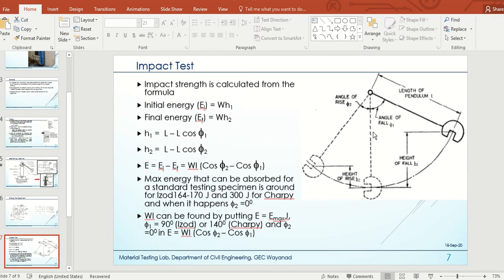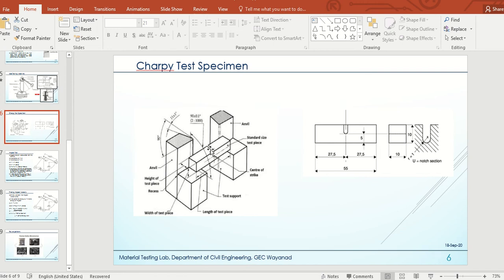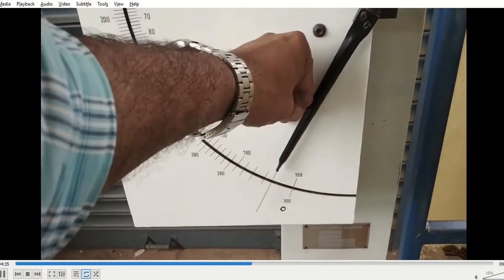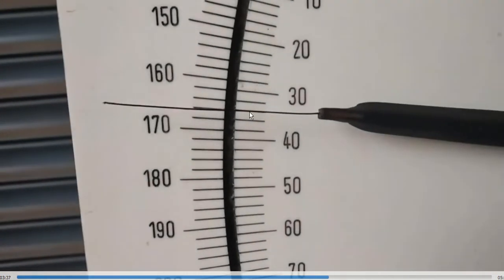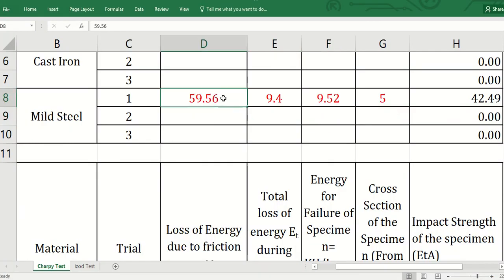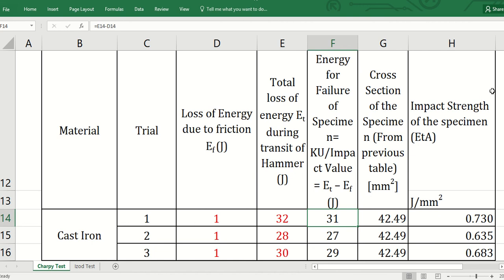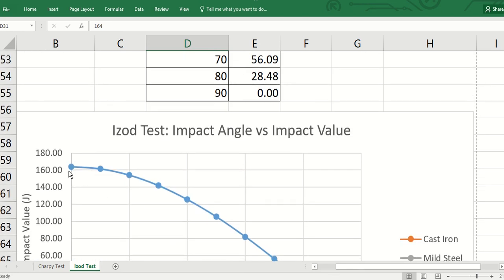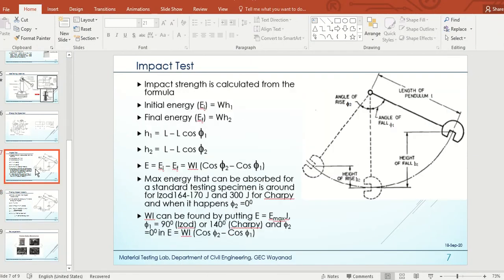E2 and E1 Izod and Charpy summary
This is recorded session of MT Lab. You can learn more about Izod and Charpy Test
Please note that there are some error in noting down the test values to observation sheet in this video. Please ignore those.